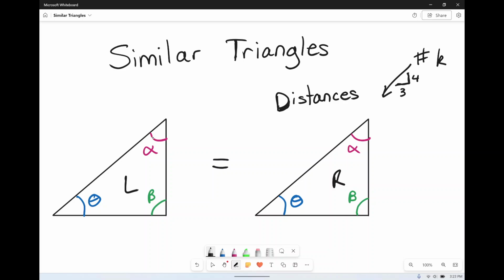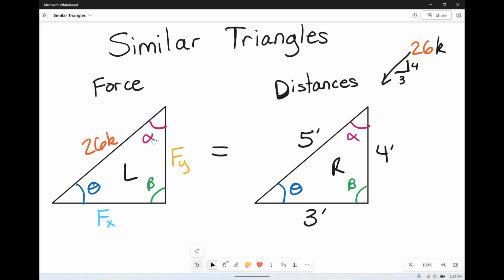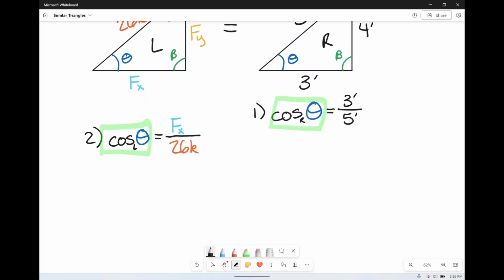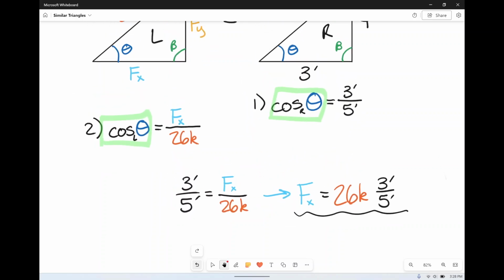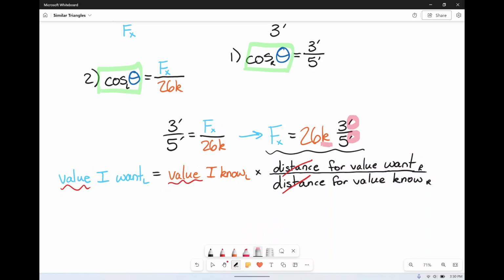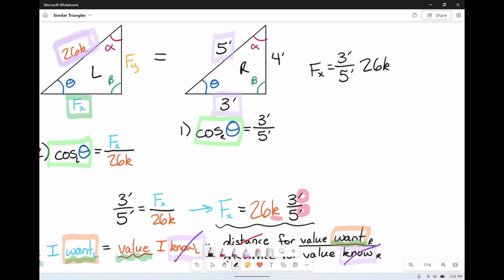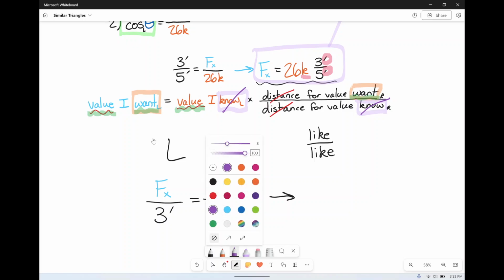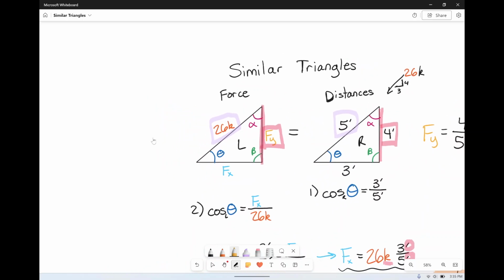Similar Triangles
How to calculate values using similar triangles. Ditch Sine, Cosine, and Tangent and discover a faster way to do the same math!